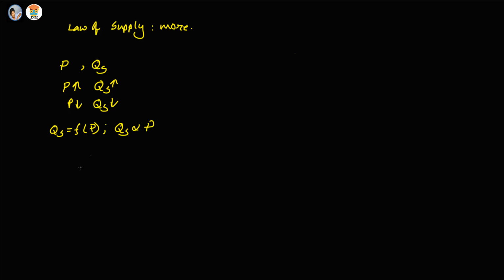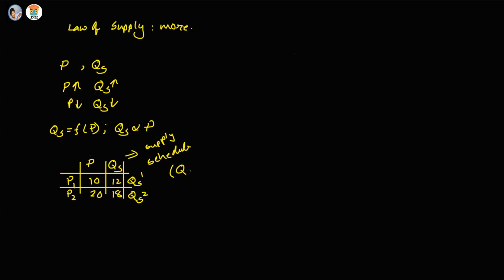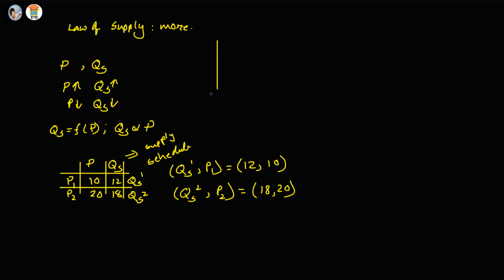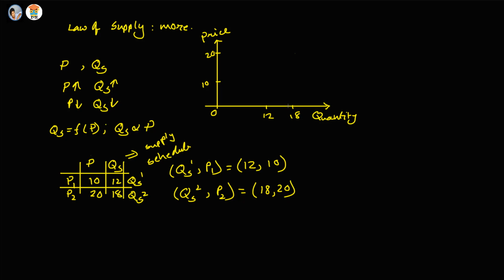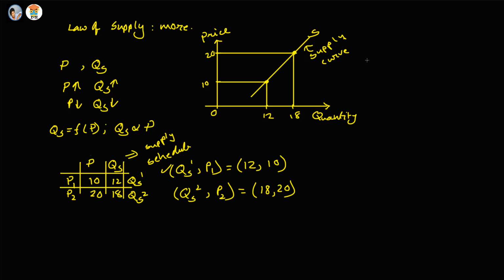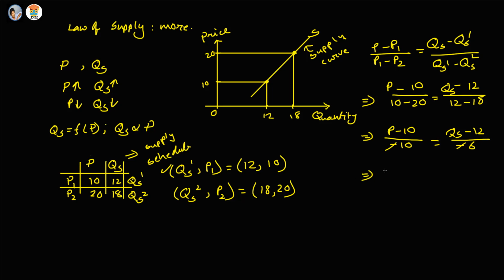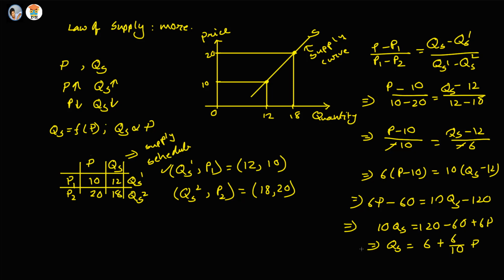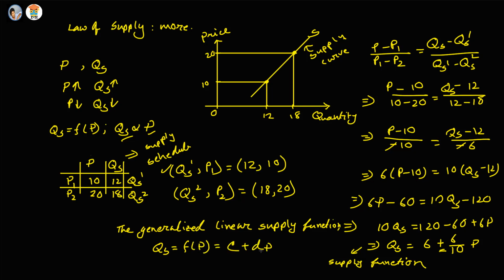ME120111006 - Supply: Schedule, Curve & function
This video is the sixth part of the tutorial videos those deal with Demand, Supply and Market. This video introduces Supply Schedule, Supply Curve and Supply Function.